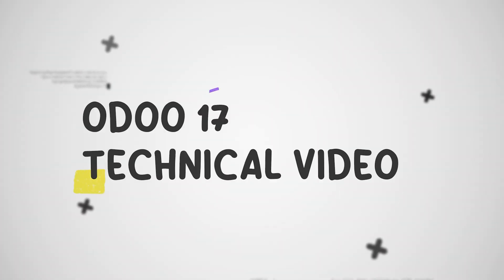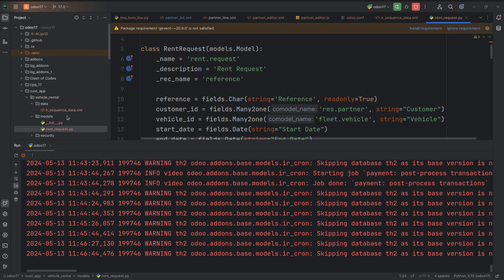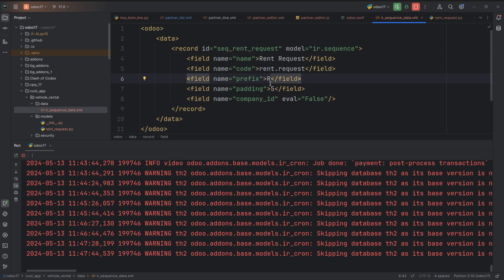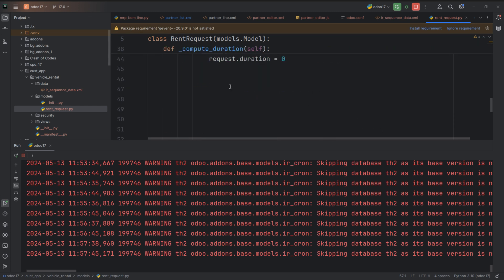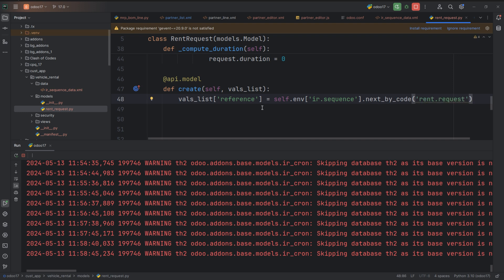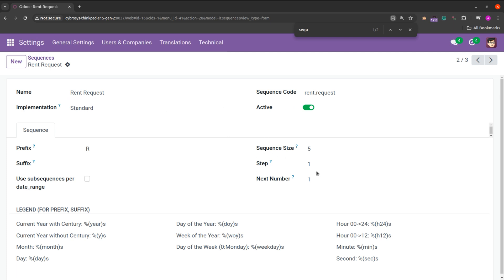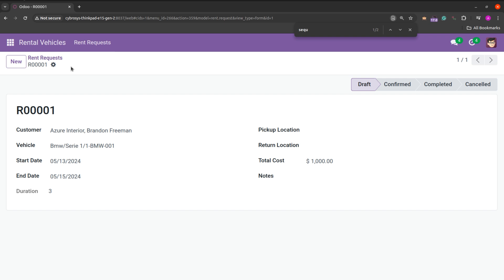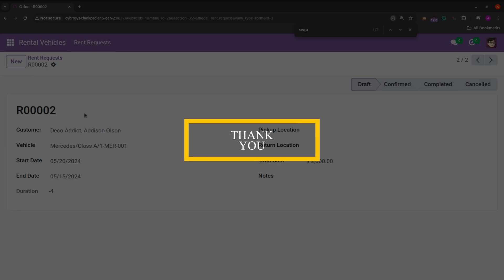How to Create a Sequence Number in Odoo 17 | Odoo 17 Technical Videos | Odoo 17 Development Tutorial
In Odoo, a sequence number serves as a unique identifier for records within specific models, ensuring each entry is distinct and sequentially ordered. This tutorial explores the creation and customization of sequence numbers in Odoo 17, focusing on their application in sales orders, purchases, and invoices. Discover how to personalize sequences with options like prefixing, suffixing, and padding to align with your business requirements. Whether you're new to Odoo or looking to enhance your ERP proficiency, this video provides comprehensive guidance on implementing and managing sequence numbers effectively.